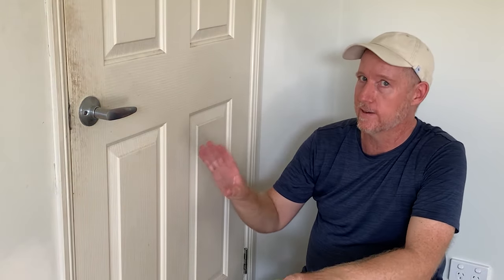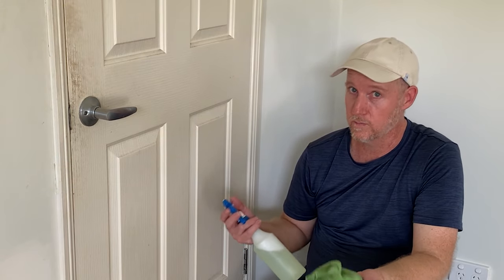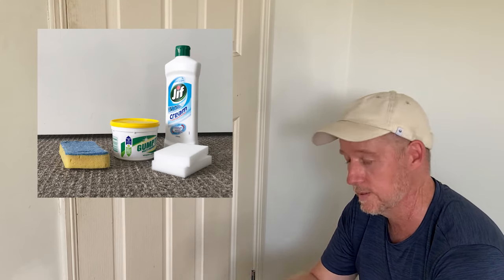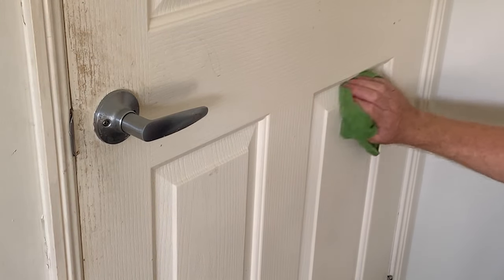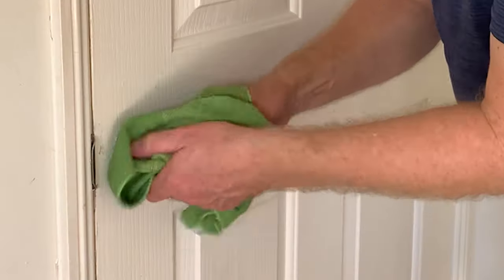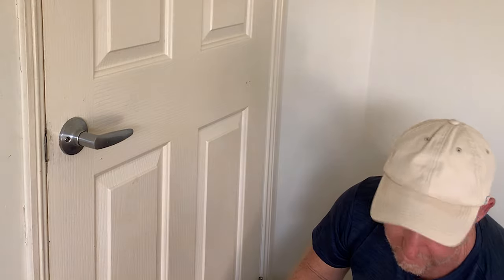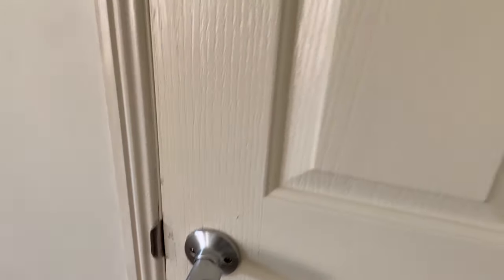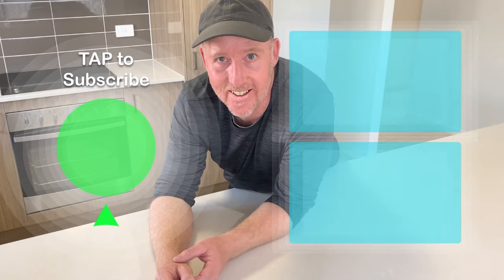How to Clean a Door - Pro Tips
Ok, it’s just a door, but they get bloody dirty! Learning how to deep clean a door is handy if you are moving out, selling your house, overdue for a spring clean or … of course … if you are a cleaner.

For a normal door (flat painted surface) you will only need the dishwashing liquid spray, a wet microfibre cloth and something to dry it with. You’ll be surprised what will come off with dishwashing liquid – it really is good stuff!

Don’t use abrasive cleaning products or tools for any door - or damage them you will.

Good luck with your cleaning …

Hi. My name is Jarrod and I am an Aussie cleaner. I’ve been doing move out cleans in Australia for over 15 years and I’m a Picky Bugger.

I also created a digital book to help you with move out cleans or general deep cleaning.

Products I used to clean this door:

Good old dishwashing liquid with water in a spray.

A scrubbing brush for the nooks a crannies.

A wet microfibre cloth.

That’s it!